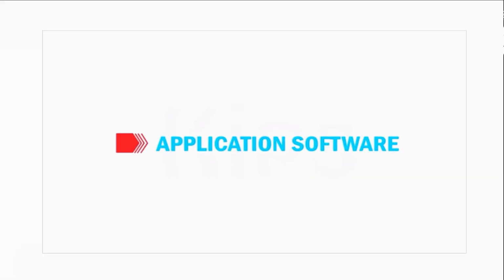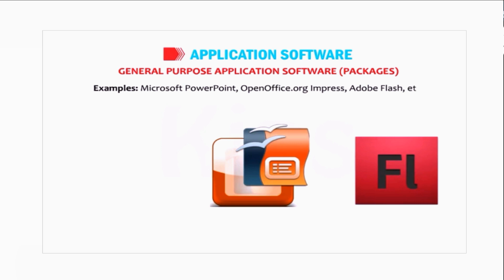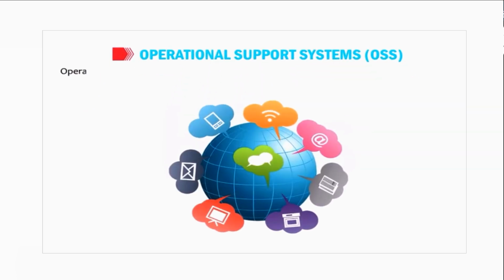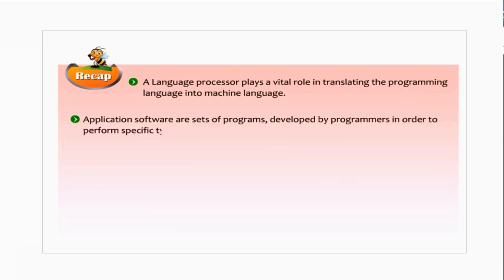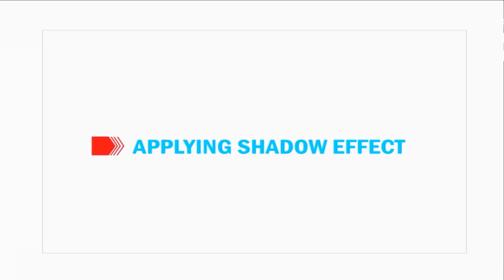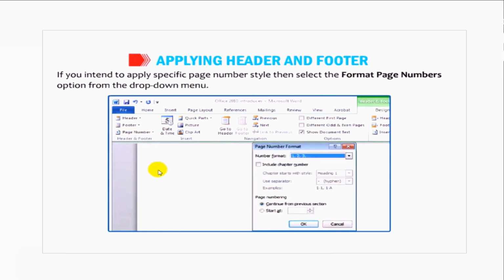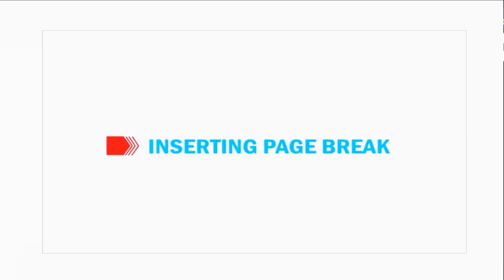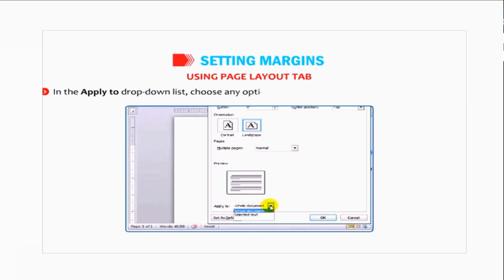free computer course on YouTube 2022 | free full computer course basic to advance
WELCOME YouTube visit,
Ohh my goodness, we are so thrilled you decided, to join the SPCoEduWorld on YouTube channel, Hats off on making you an excellent decision.
Every student/person must have computer information now booming technology. This is a free computer training which will give your computer basics to Advance knowledge. It is according to the curriculum based on the ICESC CBSE NCERT pattern. We are trying to make computers easier to better understanding.Attending these lectures and you can grow your practically computing knowledge.

Free Online Computer Accessories Tutorial Playlist, Basic to Advance with Interactive Voice it is More Easy to learn and understand.